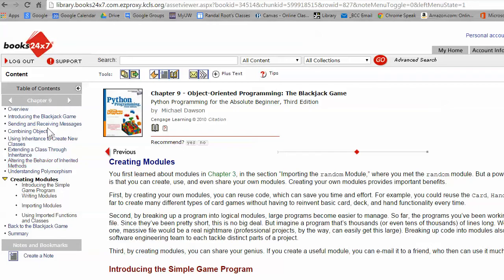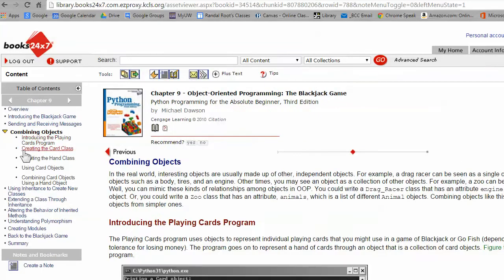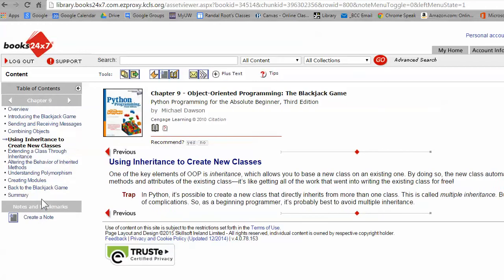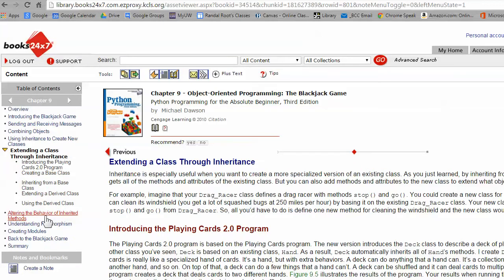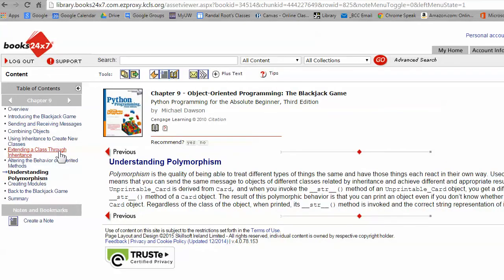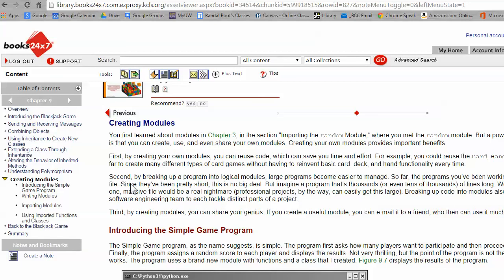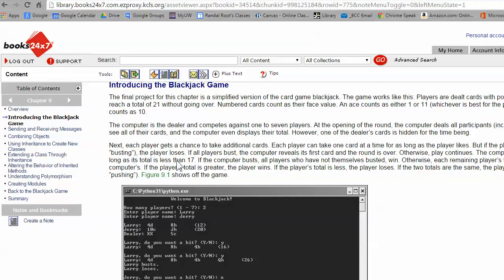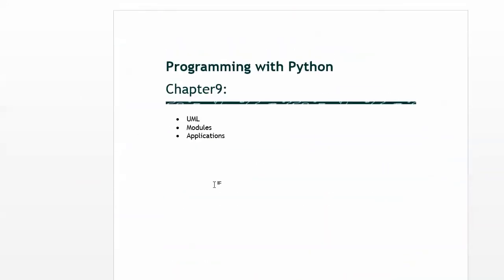Python Module 09 01 Overview